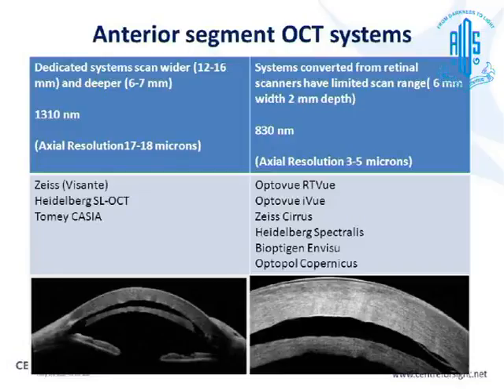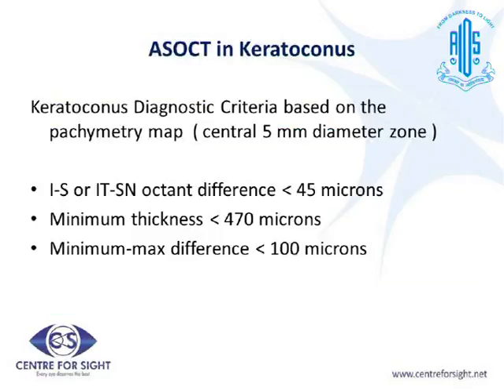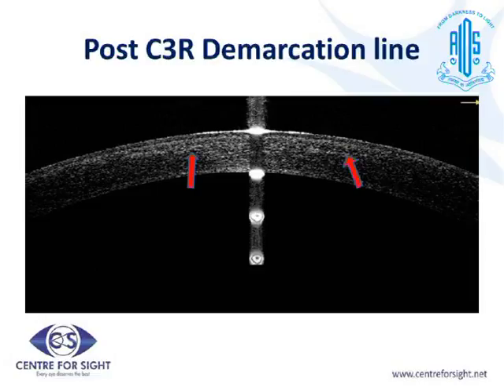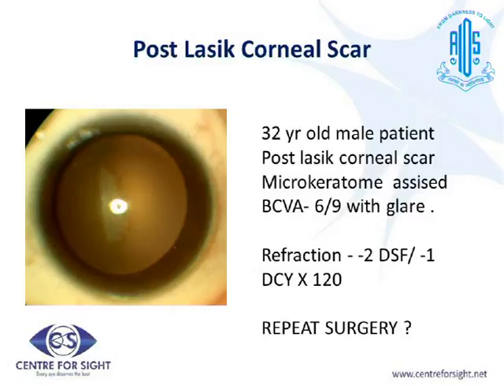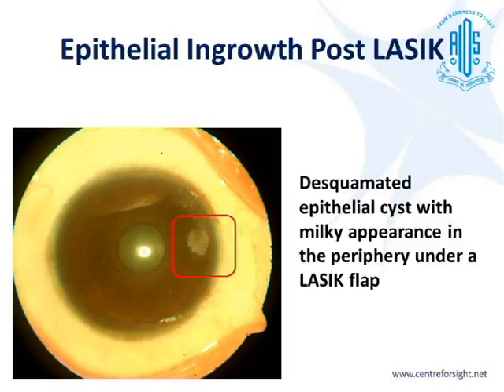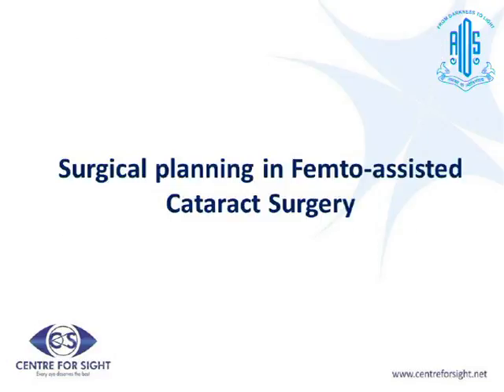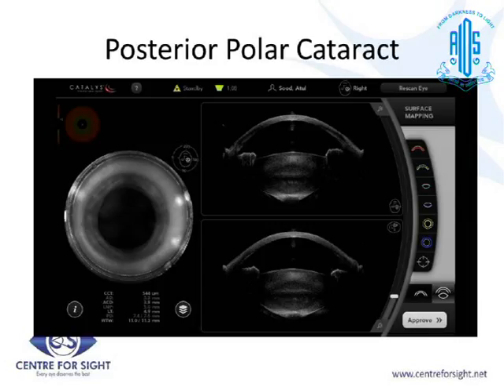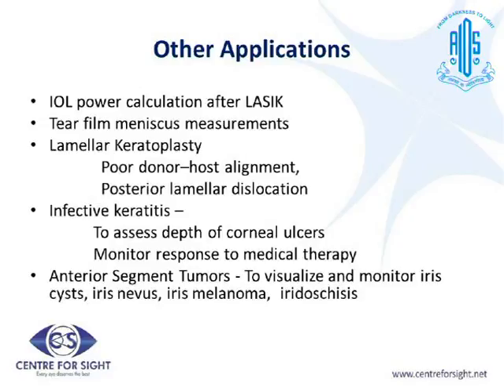Dr Hemlata Gupta